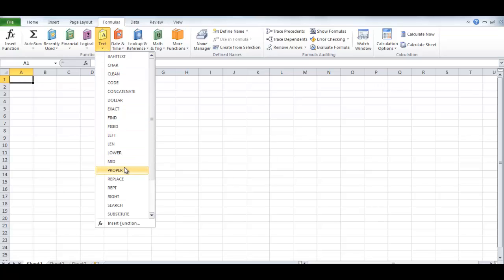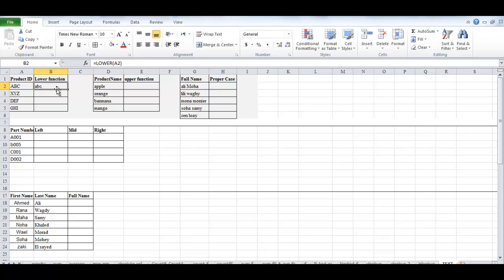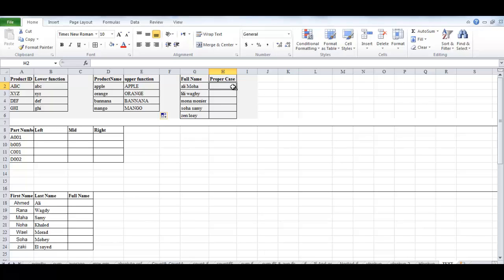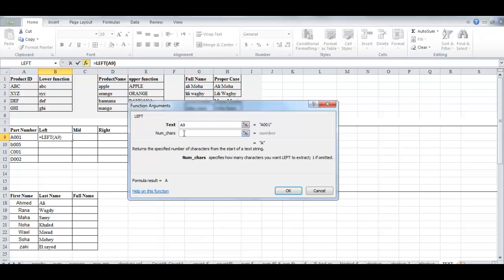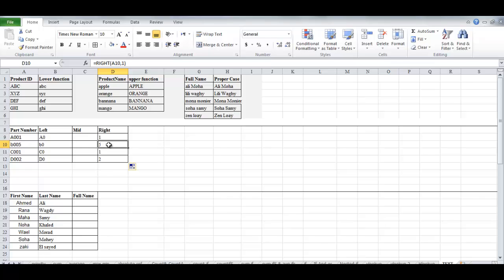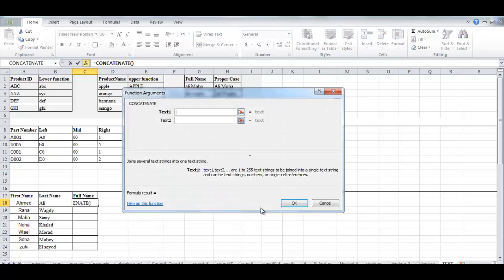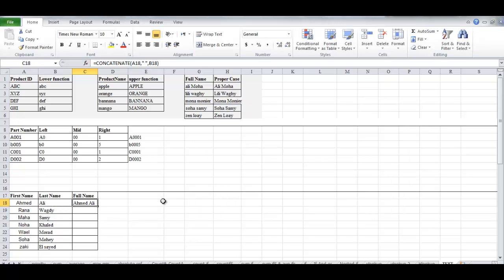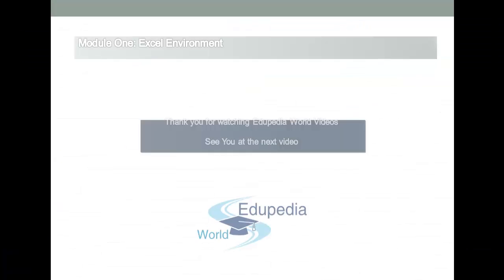Text Functions in Microsoft Excel | Proper, Upper, Lower, Mid, Right, Concatenate Functions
Microsoft Excel 2010: Text Functions in Microsoft Excel (Proper, Upper,  Lower, Mid, Right, Concatenate Functions);